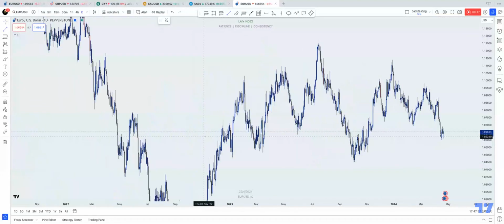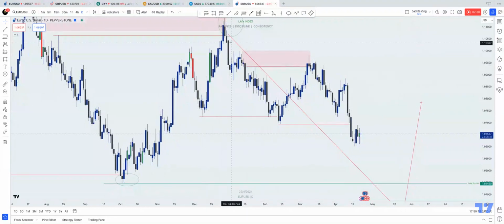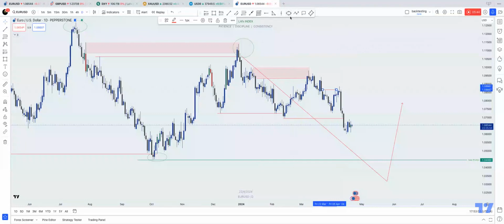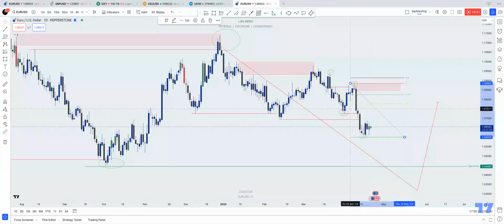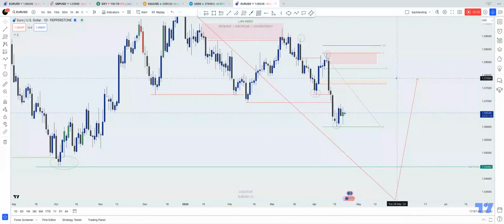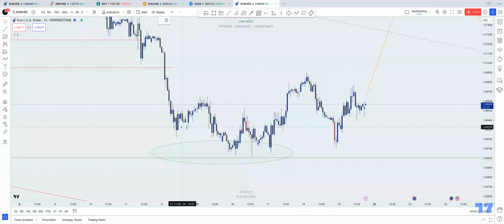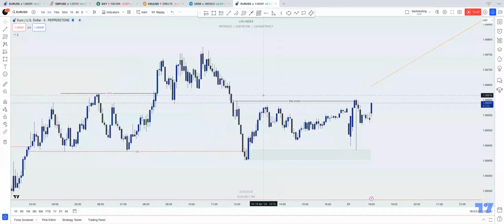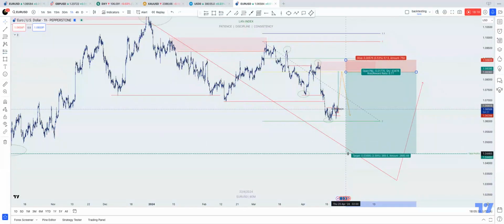EURUSD 21April24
A quick look at EURUSD for the last week of April. We are looking to go long into a premium area to then SHORT price to form new daily lows.